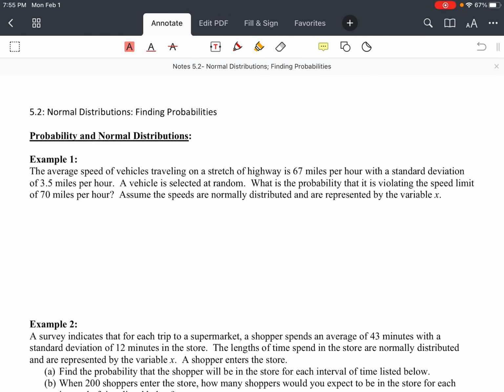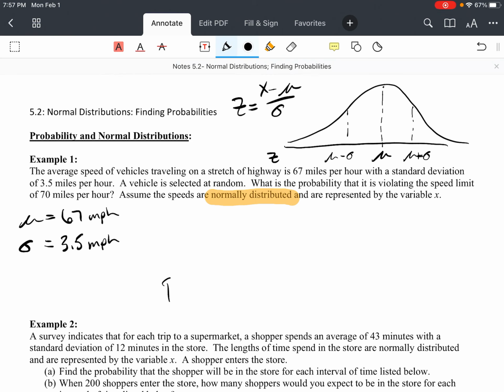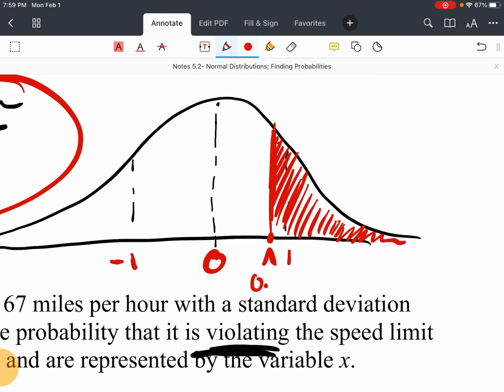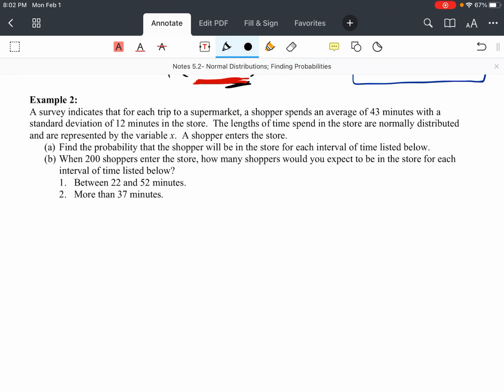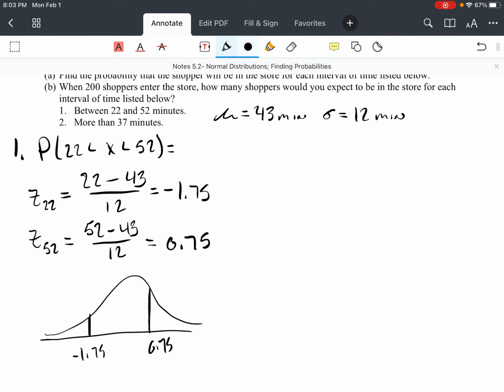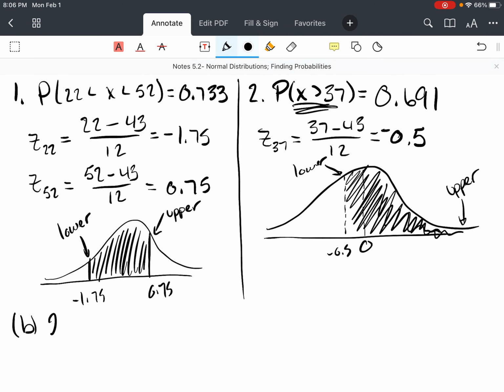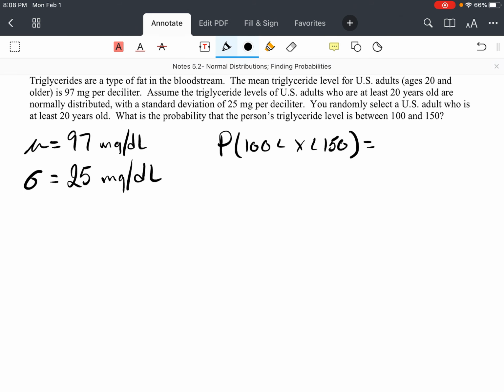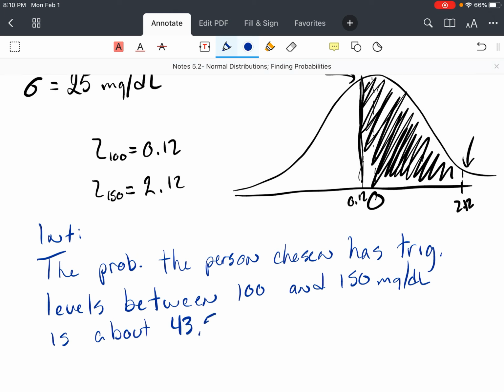Video Notes 5 2 Normal Distributions